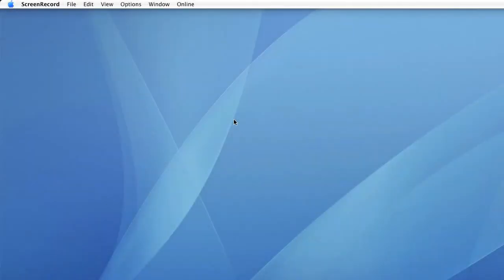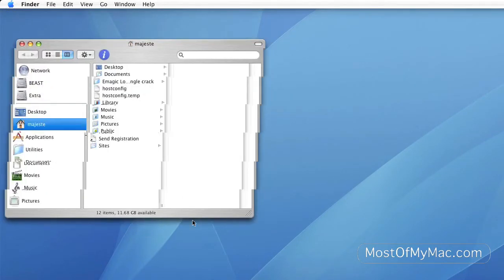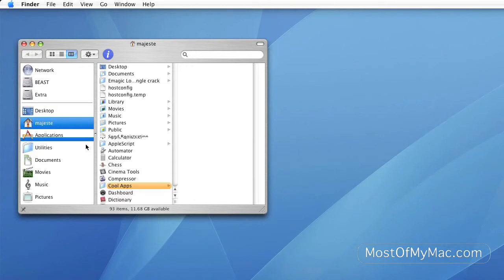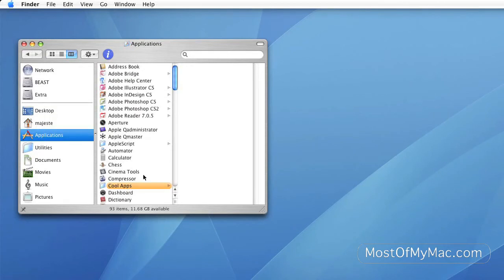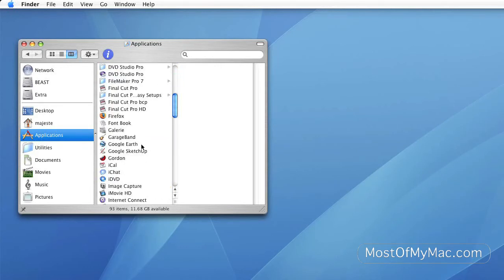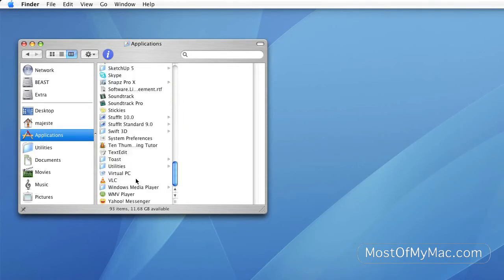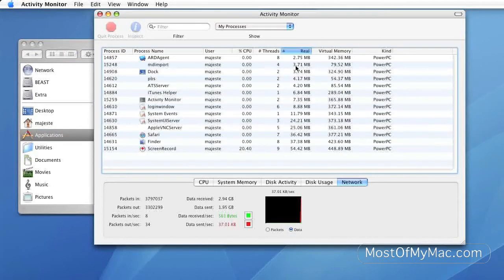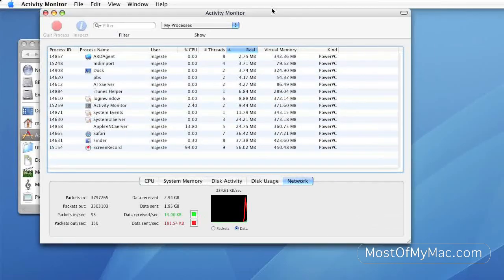The Activity Monitor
This tutorial shows you how to monitor your mac with the built in Performance Monitoring applicaton called the Activity Monitor